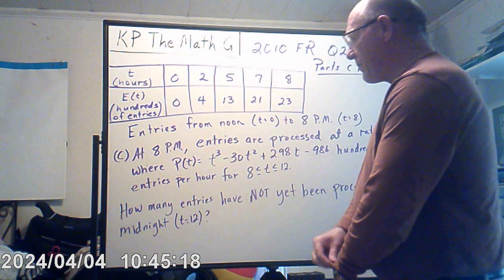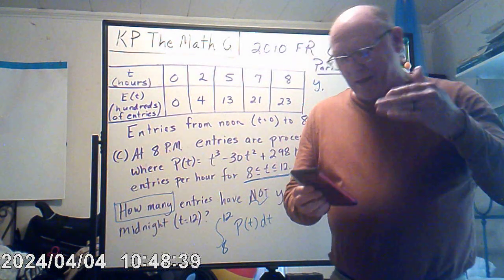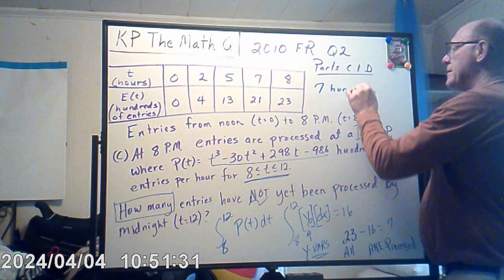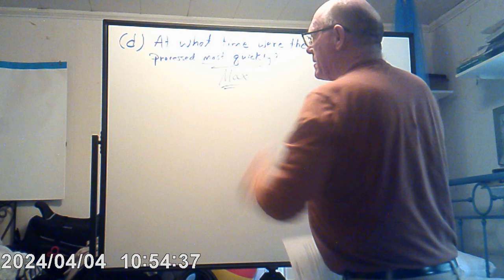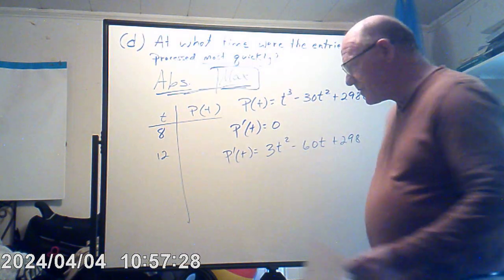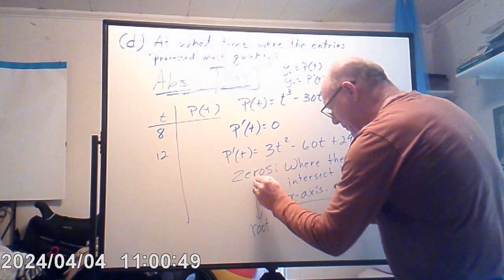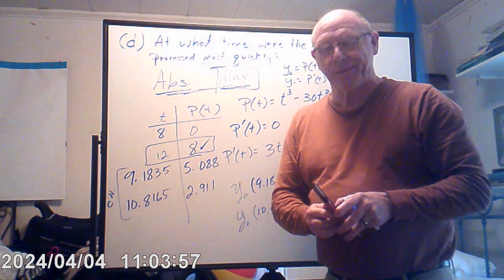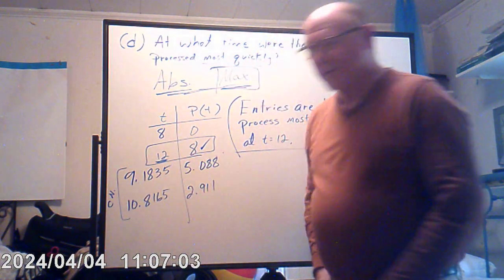AP Calculus AB Free Response Q 2 (Parts c & d): The Definite Integral & The Absolute Maximum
In this video, we (1) used the definite integral on a rate function to determine "how many," and (2) applied the EVT to determine the absolute maximum "most quickly."